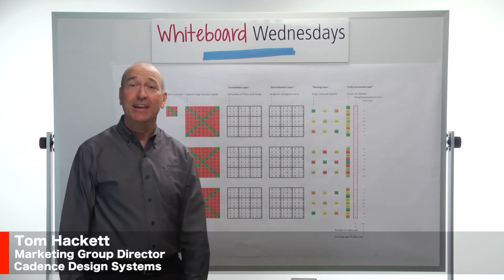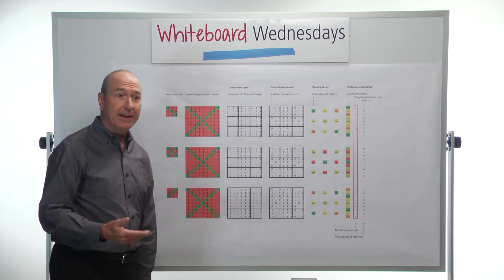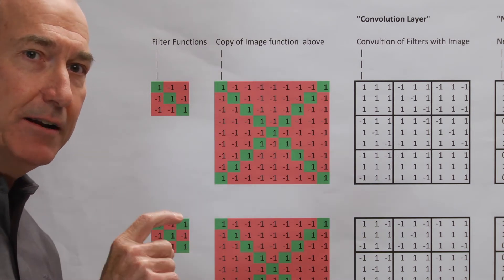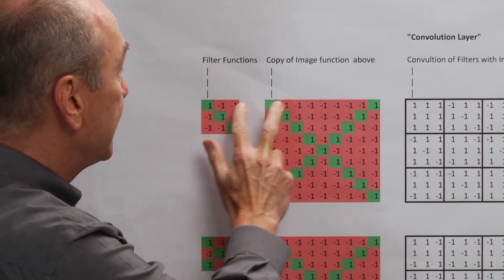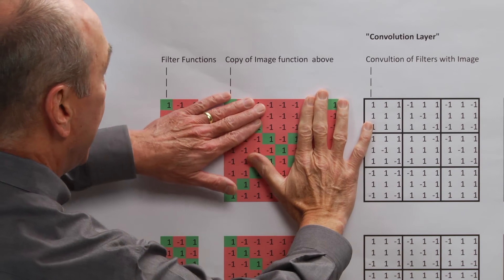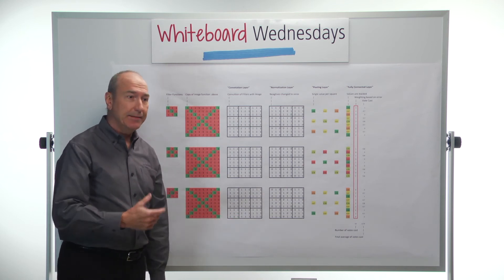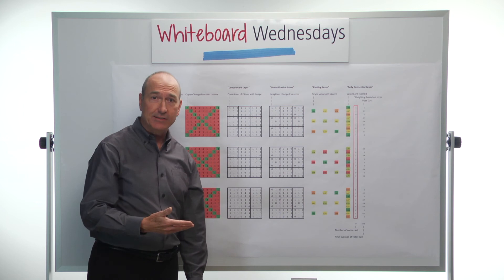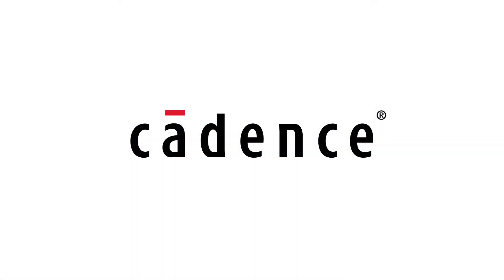Whiteboard Wednesdays - The Simplest Neural Network Explanation Ever - Part 1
In this week's Whiteboard Wednesday, Tom Hackett explains neural network basics using an Excel spreadsheet as a learning vehicle.